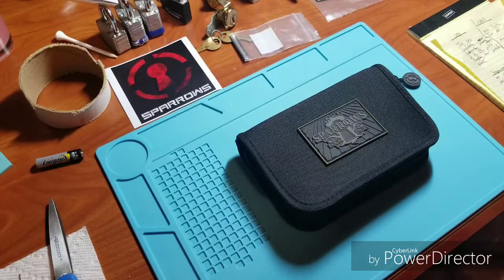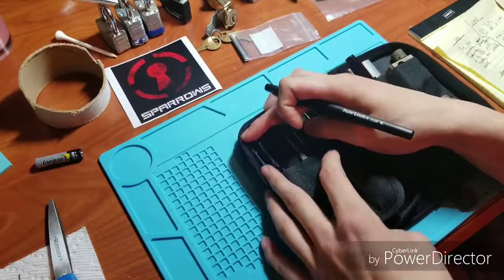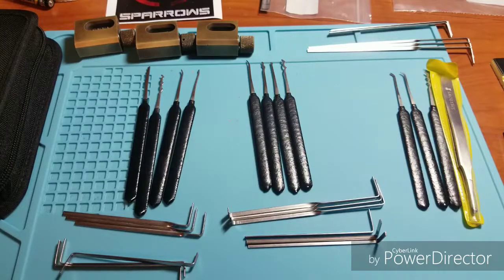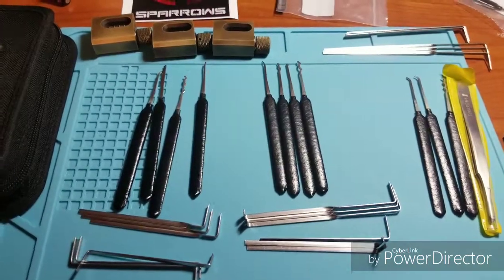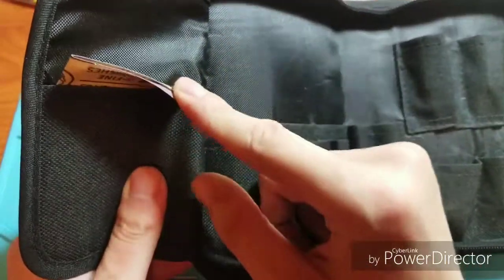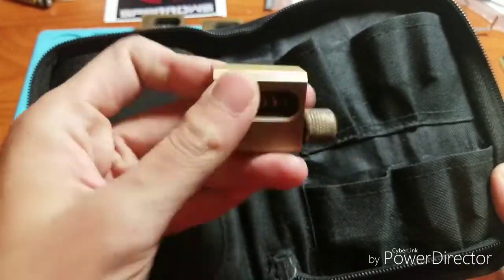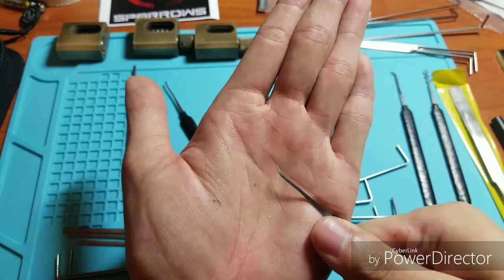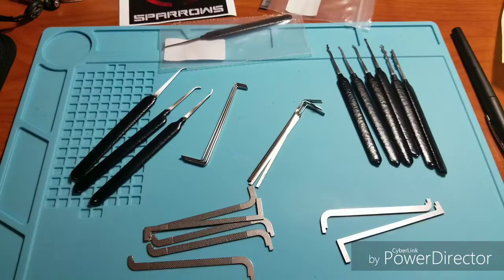Sparrows night school/ wizwazzle kit review [5]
Just my 2 cents on the kit.  I know you've all seen reviews like this. But hopefully my n00bie eyes see something the pros don't.

Think I got some good ideas for improvement.

Great picks though!